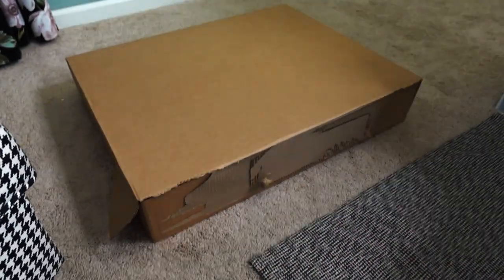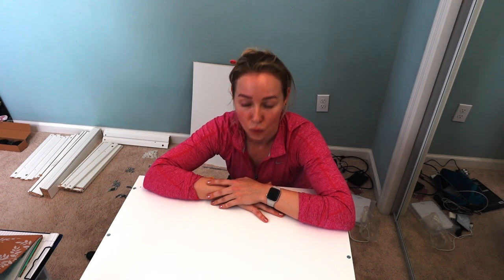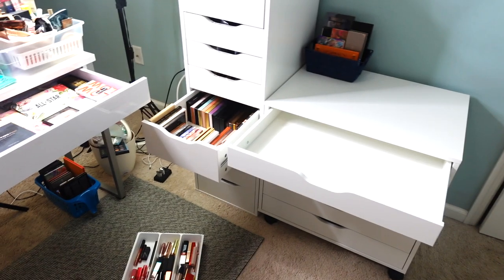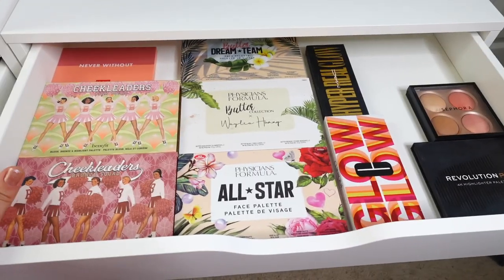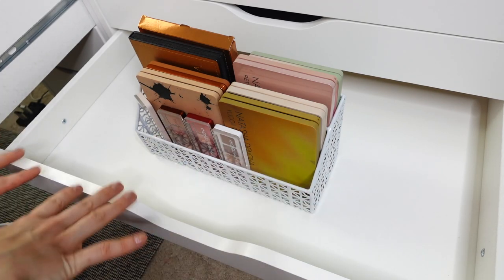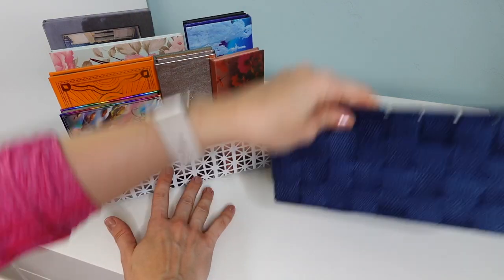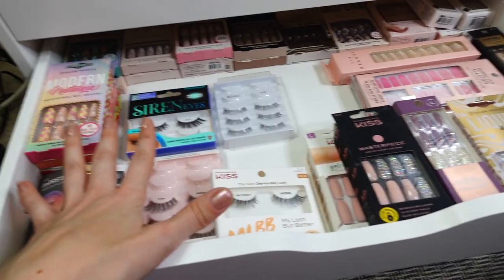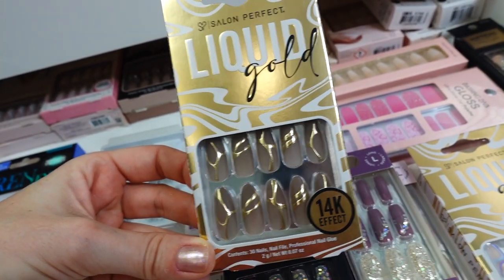ORGANIZING MY BEAUTY ROOM, NEW MAKEUP STORAGE ✨ Vlog